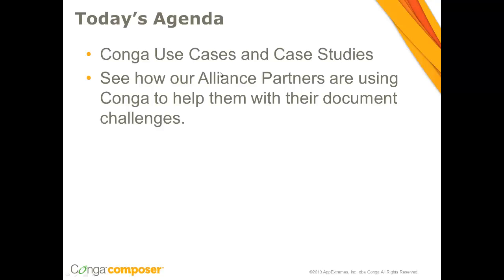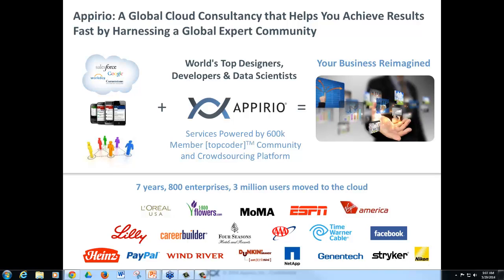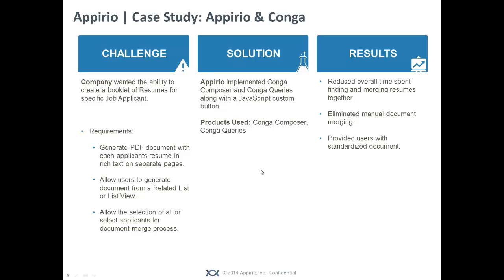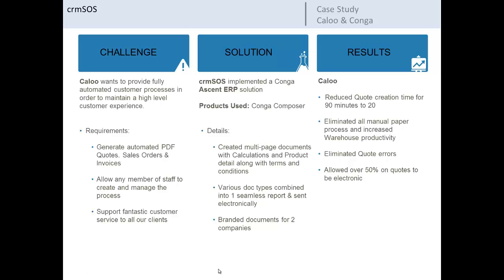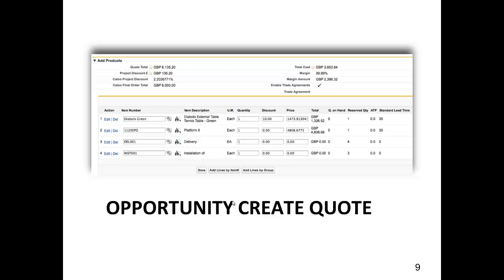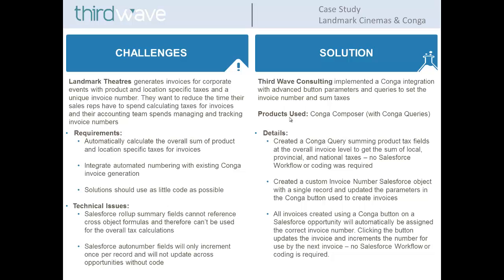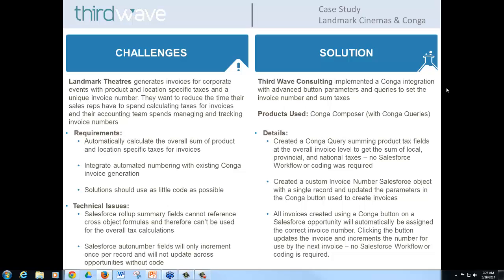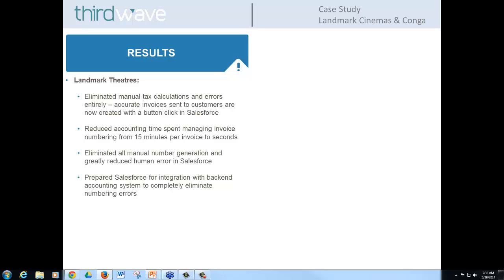What Can I Do With Conga Composer May 29, 2014